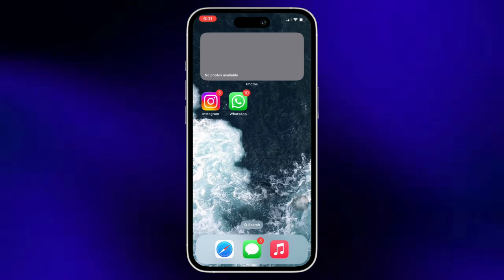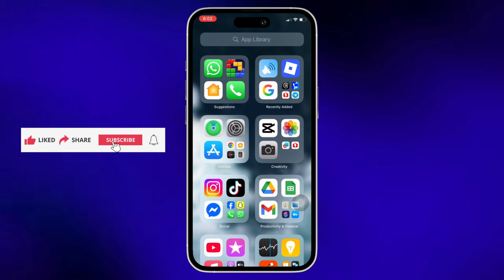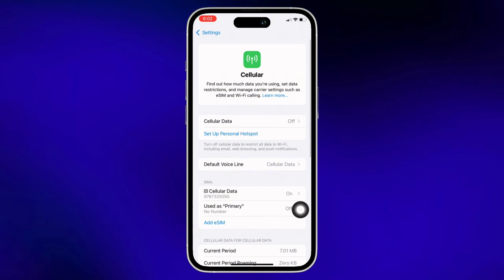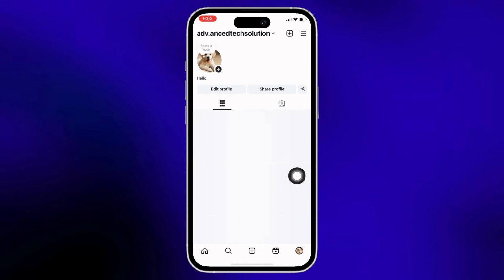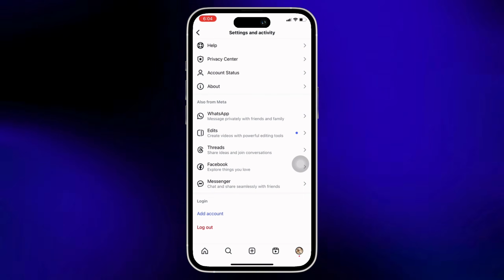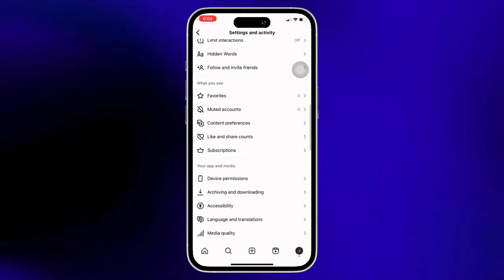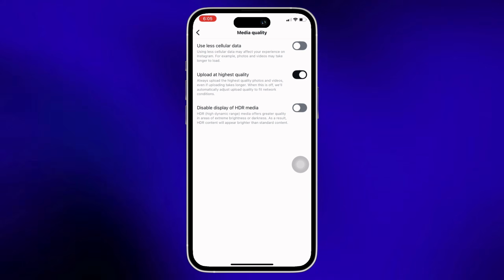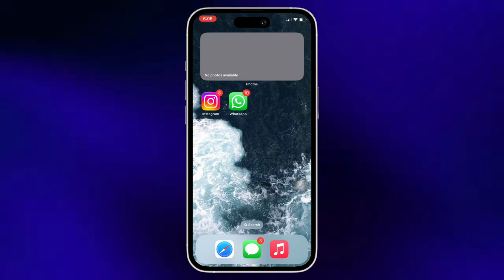How To Fix Instagram Reels Black Screen Problem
Struggling with Instagram Reels showing a black screen? 📱🎬 Don’t worry! This 2025 step-by-step guide will show you how to fix the Instagram Reels black screen problem so you can enjoy watching and creating Reels again without interruptions.

What You’ll Learn in This Video:
✅ Why Instagram Reels sometimes show a black screen
✅ Quick fixes for the Reels black screen issue
✅ How to update, clear cache, and reinstall Instagram properly
✅ Tips to prevent this problem in the future

Whether you’re an Instagram user experiencing glitches or a creator who can’t upload Reels, this tutorial will help you troubleshoot and fix the black screen issue effectively.

📌 Chapters:
⏱ 0:00 - Introduction
⏱ 0:15 - How To Fix Instagram Reels Black Screen Problem